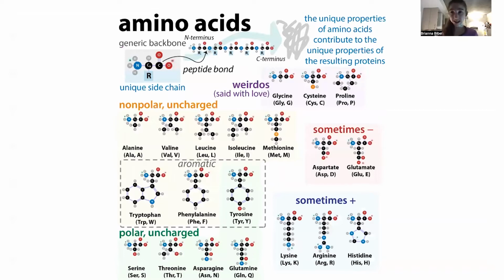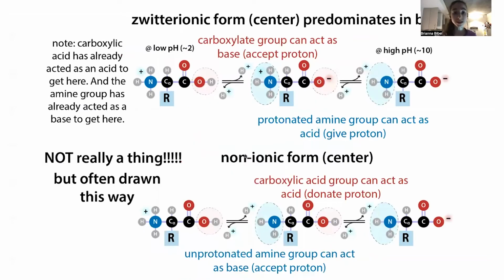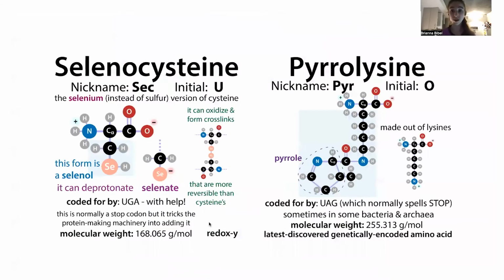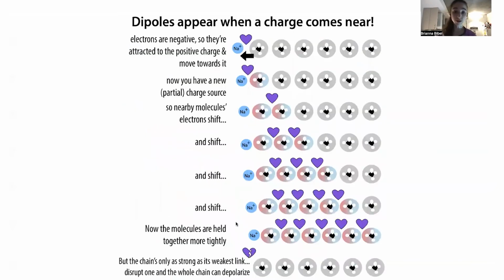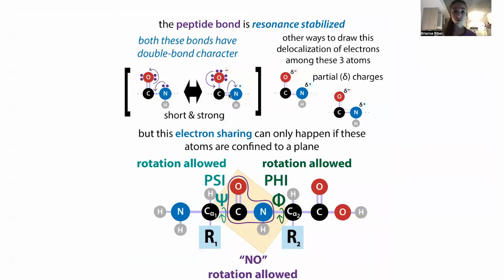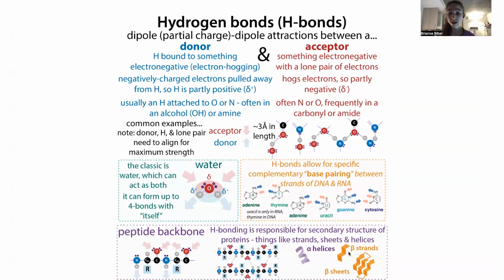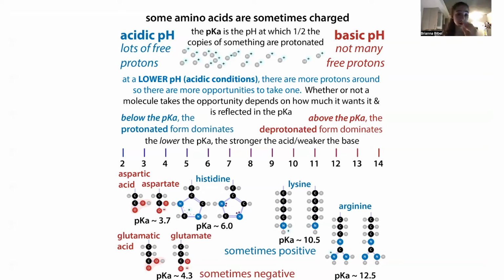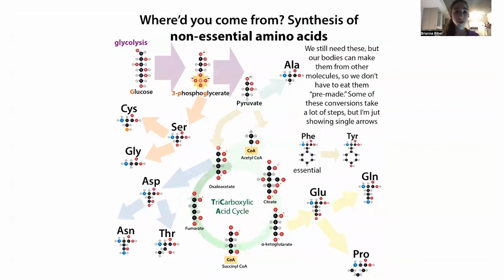Amino acids - all about 'em!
Amino acids - all about ‘em! I’m not a big jewelry wearer, but I LOVE amino acid “charm bracelets” - aka PROTEINS! Just like you can stick together different numbers of different charms in different orders to get endless possible charm bracelets, you can stick together (through peptide bonds linking their generic backbones) different amino acids (protein letters) to form endless possible proteins, whose folded shape and properties stem in large part from the properties of the charms you choose. From structural roles like keeping cells from collapsing and acting as scaffolds to keep other molecules close together - to reaction mediating roles, like helping break down sugar for energy or building up sugar from smaller molecules, proteins are our bodies’ main workers, and today I want to honor & pay tribute to the amino acids that have made life as we know it possible - this past year - and for the past millions of years!

First off, what is an amino acid anyway? Like many (but not all) things in science, hints are in the name. At the core is the central (alpha) carbon (Cα) - which is hooked up to the unique charm (side chain or “R group”) which gives different amino acids their special “superpowers” and the generic parts that allow for linking and make it an amino acid - “Amino” refers to them having an “amine” group - a nitrogen (N) hooked up to hydrogen(s) (H) and/or carbon(s) (C). And “acid” refers to them having a carboxylic acid group - a C double-bonded to an oxygen (O) and also bonded to a hydroxyl (-OH) group (so (-(C=O)-OH). An “acid” (in one definition) is something that donates a proton (an H⁺), and a carboxylic acid can donate a proton from the hydroxyl group to give you a carboxylate anion (-(C=O)-O⁻). The neutral form of the amine group (-NH₂) can act as a base (proton taker) to become the cationic -NH₃⁺.

Note: an “ion” is just a name for any type of charged particle - we call something an “anion” if it has a negative charge (which comes from having more electrons than protons) and we call something a “cation” if it has a positive charge (comes from having more protons than electrons). Protons and electrons are oppositely-charged “subatomic particles” that make up atoms and we’ll talk more about them later.

Which protonation state these end groups are in depends on the pH (a measure of how many free protons are floating around). At physiological (bodily) pH (~7.4) the “zwitterionic” form is the most common - I love this word and it just means that you have a positive charged group (like -NH₃⁺) and a negative charged group (-(C=O)-O⁻) in the same molecule, so the charges cancel out to give you a neutral molecule overall. Sorry if this is too technical for your hearts’ desires, but I don’t want you to get thrown off if you see amino acids written and/or drawn out with different protonation states. I will tell you more about the subatomic basis of those charges in a minute, and better explain some of the terminology, but turns out that, once amino acids link up, you only have 2 such ends to worry about…

“Amino acids” are the “free-floating” forms of protein letters - when they link together, they do so by joining the carbonyl (C=O) carbon of one amino acid to the nitrogen of the amino group of the other amino acid, physically losing the equivalent of water (2 H & 1 O)  in the process - and also “functionally” losing the free amino and carboxyl groups that are now merged into a peptide bond. As a result, when it comes to the generic peptide backbone, only the “first” amino acid will have a free amino group (we call this the “N terminus” and only the “last” amino acid will have a free carboxylic acid group (we call this the “C terminus”) (though as we’ll see, some of the unique side chains have extra ones that aren’t [affected by these linkages).

So, instead of calling them “amino acids,” once they’re linked together and no longer “amino acids” we call the “residuals” of what used to be individual amino acids “residues” (sorry if this is too technical, but this confused me for the longest time when I was an undergrad and I was embarrassed to ask! (speaking of which - never be embarrassed to ask questions - not only does it hold you back intellectually, it’s way more embarrassing to find out years later you’ve got it all wrong).

continued in comments